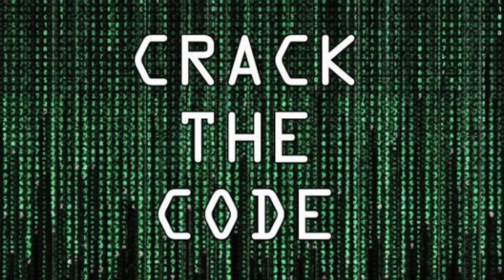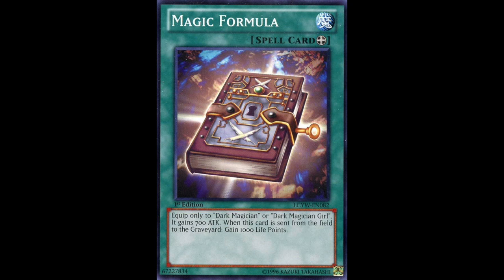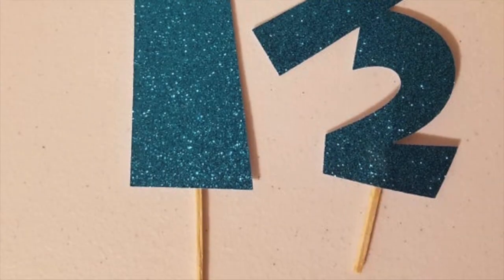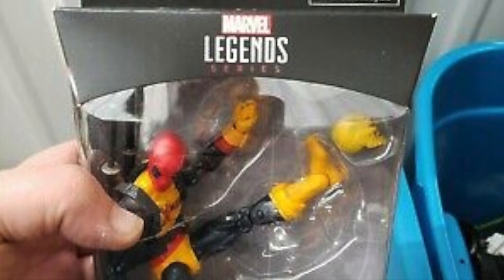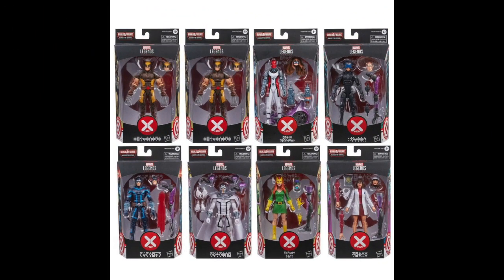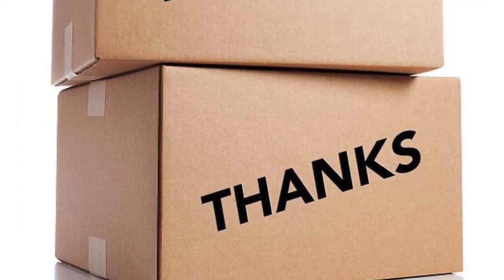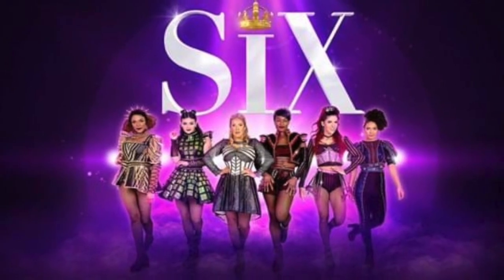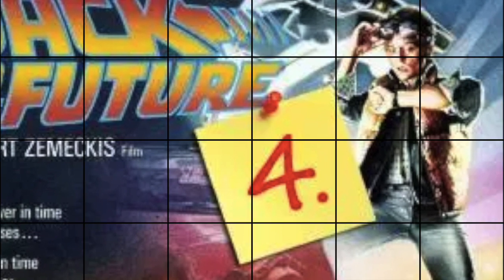Toy Replenishment! When will new case packs of action figures arrive? What is a Case and 1/2 rule?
Scott Toy Guru Neitlich from Spector Creative jumps into toy replenishment and discusses the case and a half pack  rule and how it applies to sku replenishment at retail.